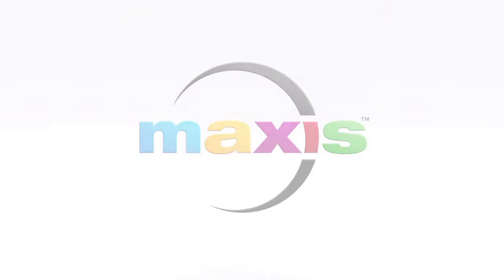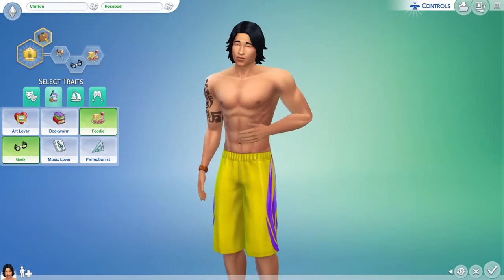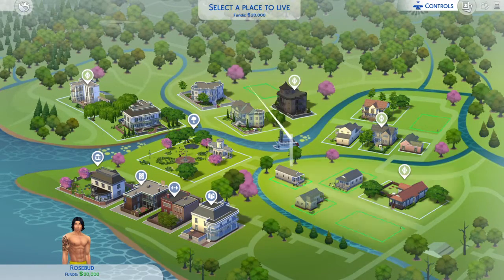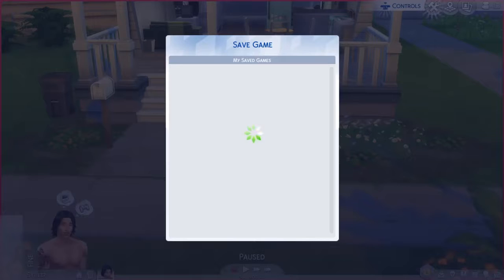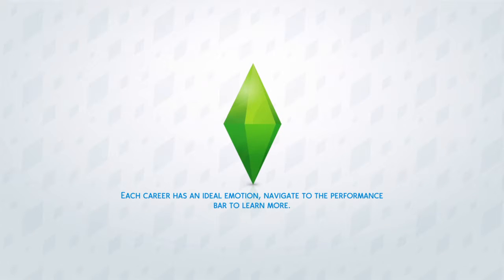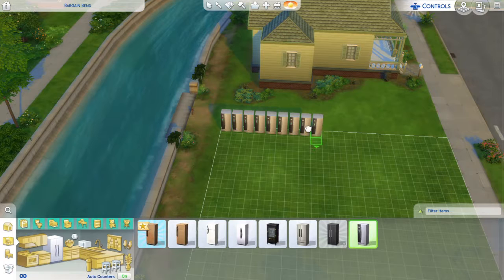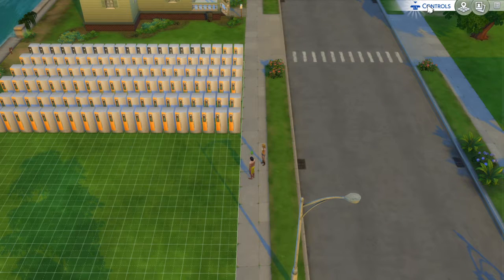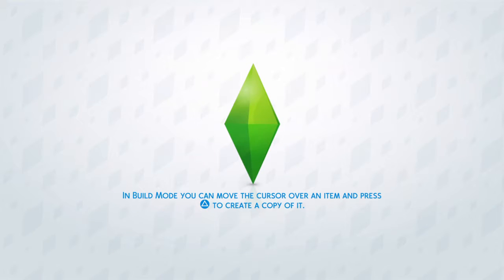The Sims™ 4-Rosebud Trophy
How to get the Rosebud Trophy